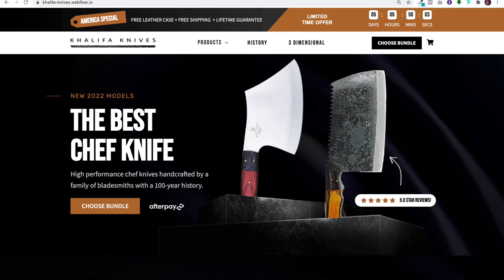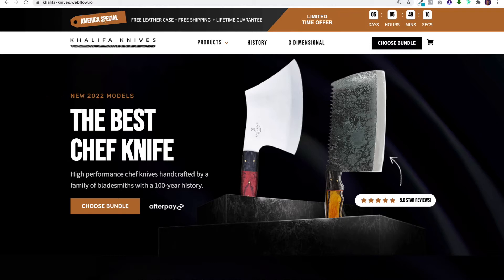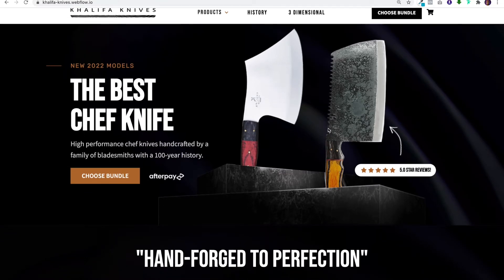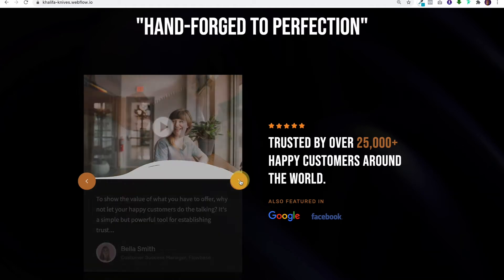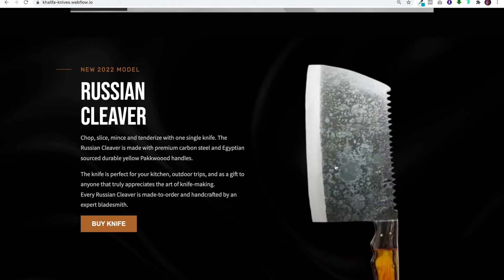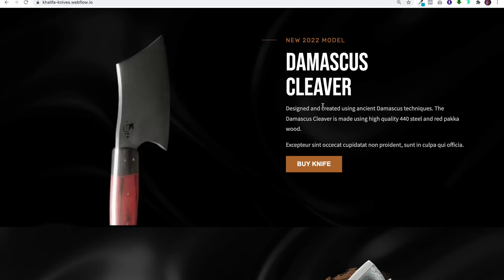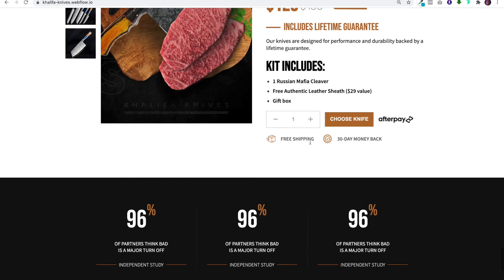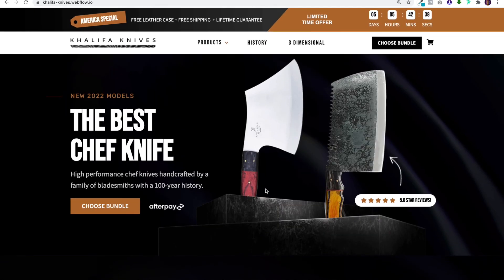Black Friday Landing Page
Check out the landing page we did for our in-house brand Khalifa Knives. Designed on Figma and coded natively into Shopify using Liquid.

 We build conversion-focused landing pages for top global brands around the world. At an affordable price.

All of our work is 100% custom. We design in Figma and develop onto any platform of your choice; Shopify, Webflow, WordPress and HTML.